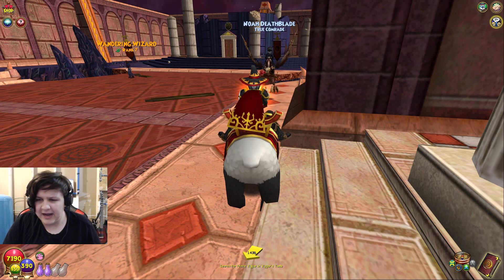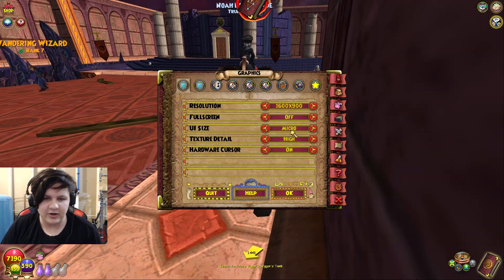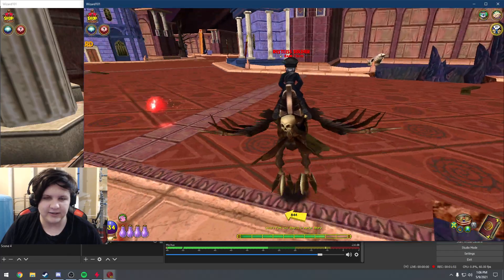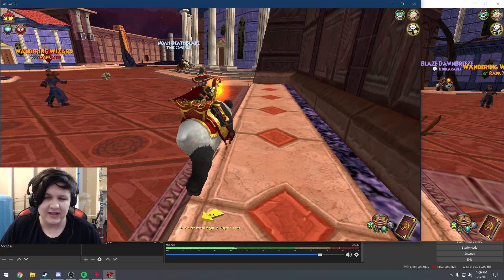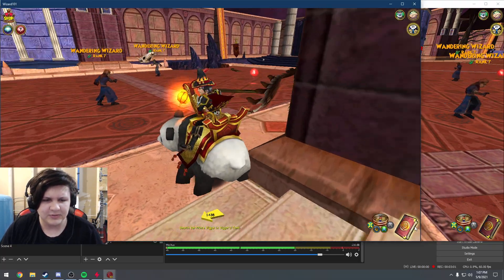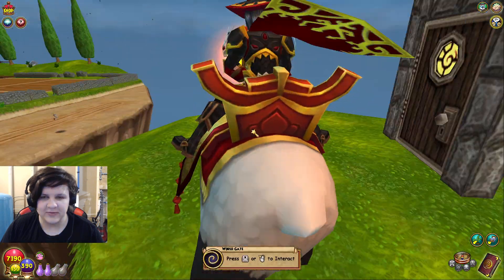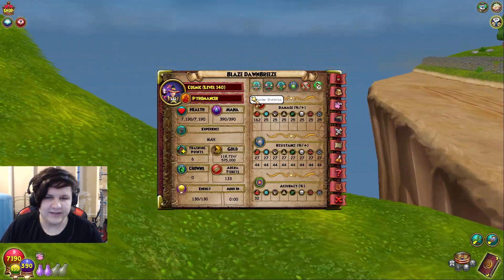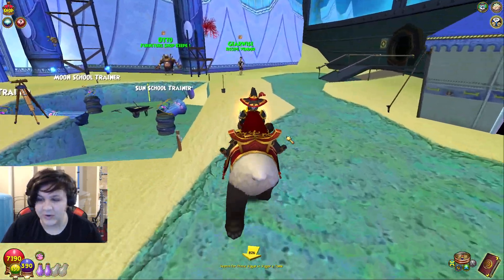How to Power Quest EFFECTIVELY in Wizard101